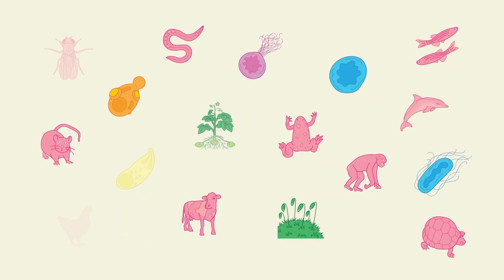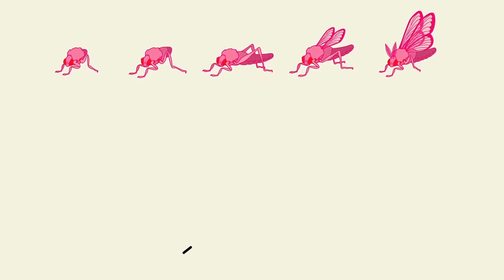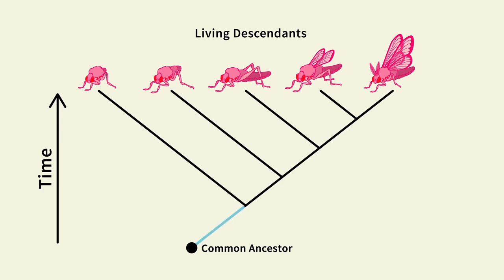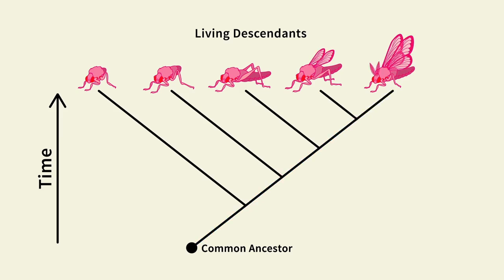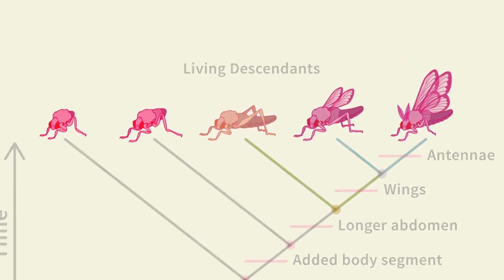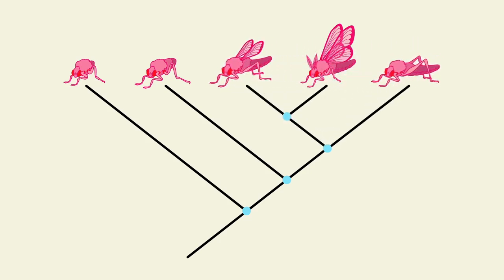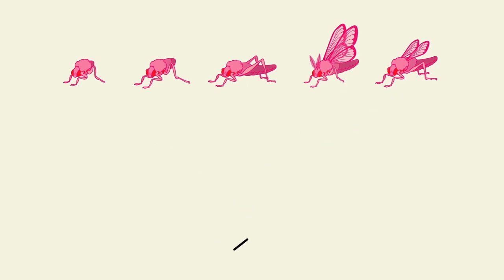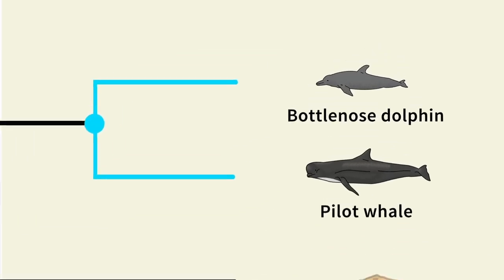How to use tree diagrams in biology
Learn about the basics of tree diagrams in this animated short. Learn how to read these diagrams, also called cladograms or phylogenetic trees, and use them as models to organize hypothesis about common ancestry. It’s part of the hierarchy of classification of organisms, as visualized through time.

This video also talks about the hypotheses and assumptions scientists make when organizing these trees - and how we can learn if we were right or not.

Find FREE teaching resources, aids, activities, and guides for teaching about phylogenetic trees in the classroom

For over 20 years, the Genetic Science Learning Center has provided engaging, multimedia educational materials at no cost. Tens of millions of visitors come to our site, learn.genetics.utah.edu, each year to find science and health information.

If our videos are useful to you, please take a moment to donate – even a few dollars from each of our viewers would add up to a significant amount!
Select "Create Custom Gift" and include in the notes that you'd like your gift to go to the Genetic Science Learning Center.